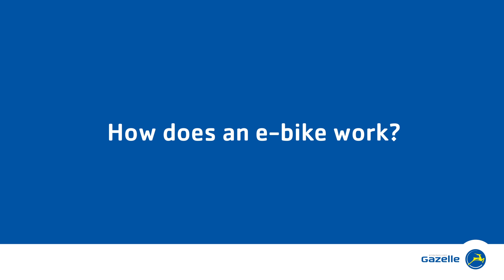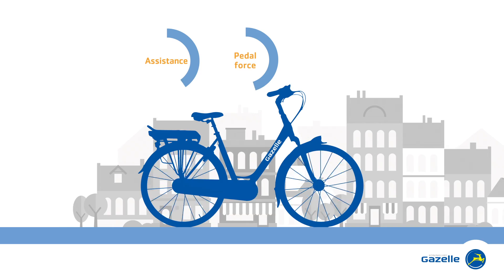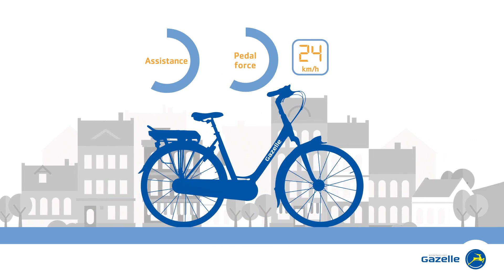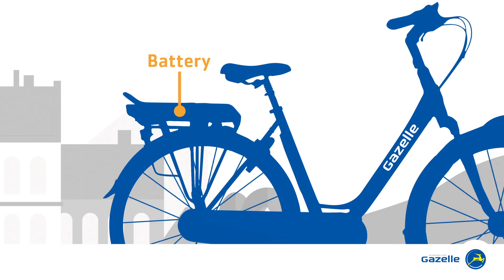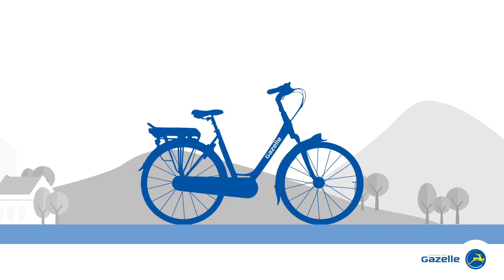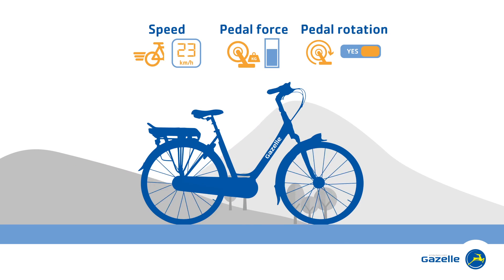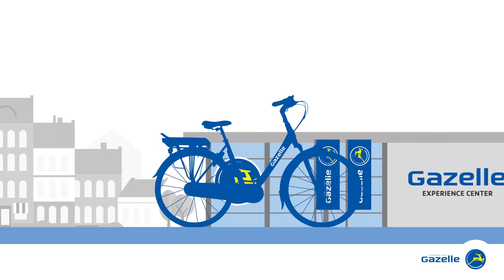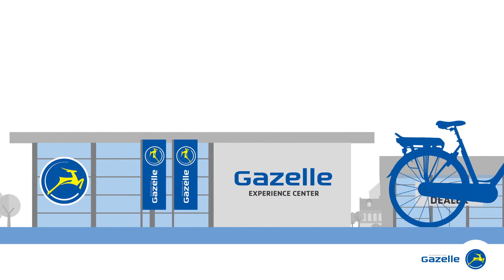How does an e-bike work?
Royal Dutch Gazelle FAQ